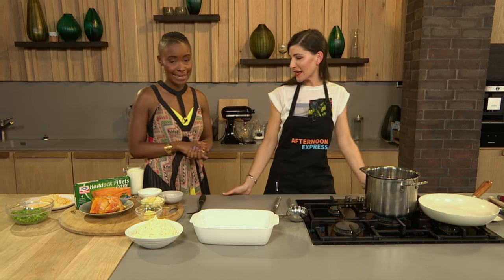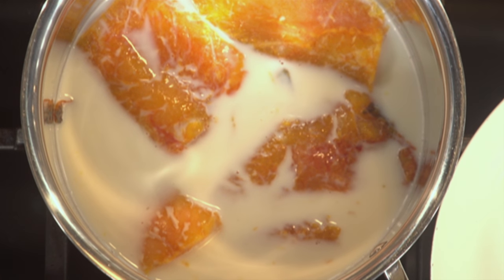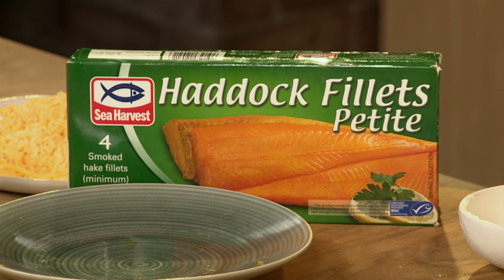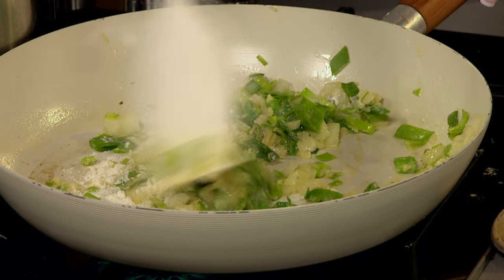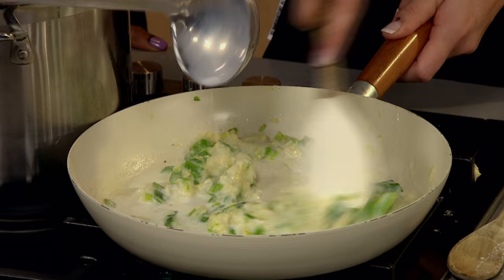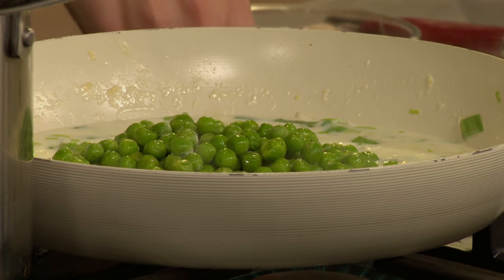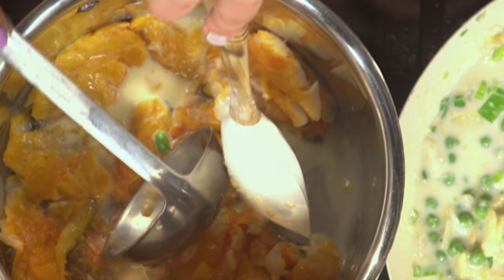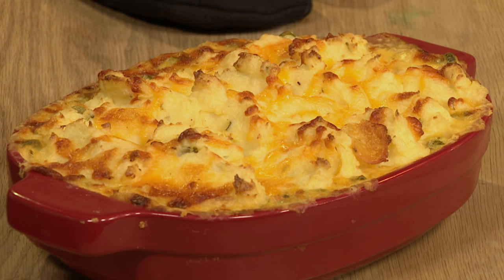Haddock Fish Pie | Afternoon Express | 3 Aug 2016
We make a delectable Haddock Fish Pie using Sea Harvest with guest chef Claire Allen from 'Cooking with Claire'.